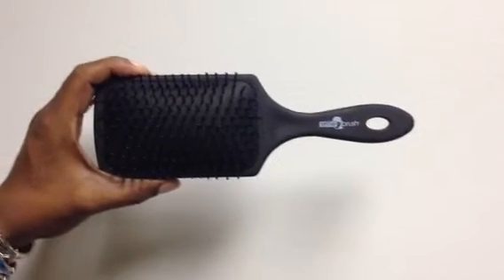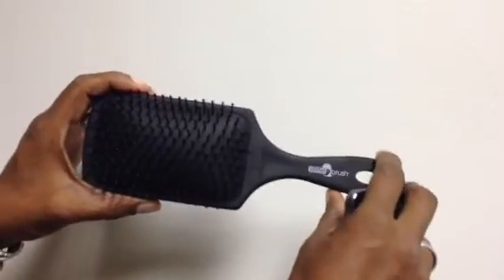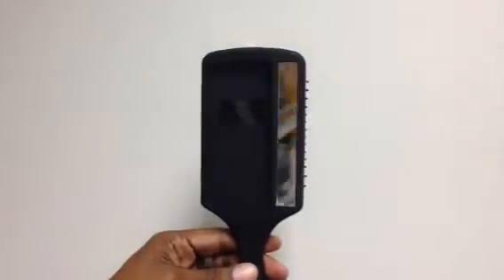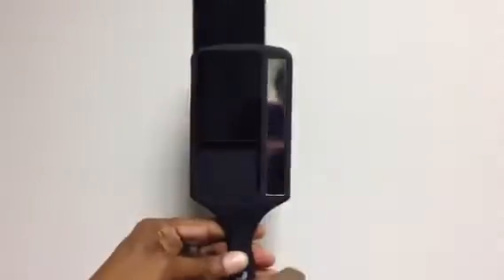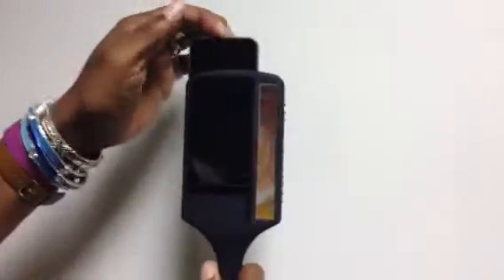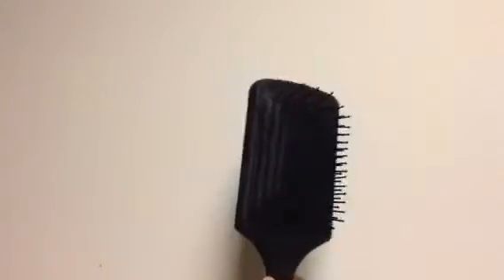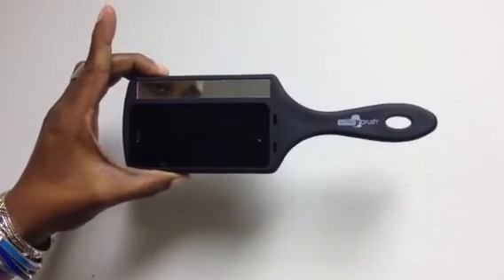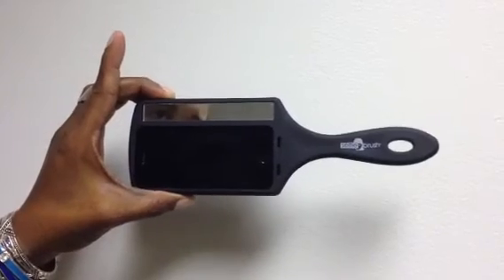Selfie Brush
A quick review of the Selfie Brush.